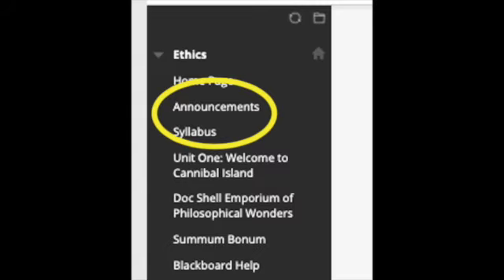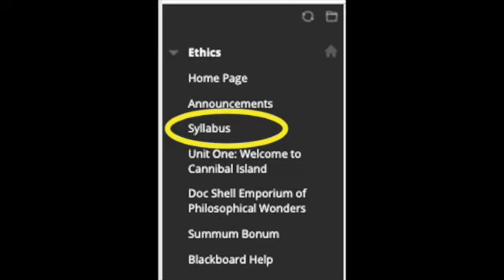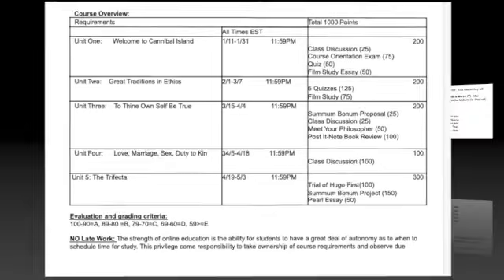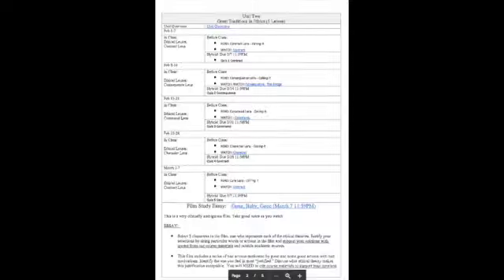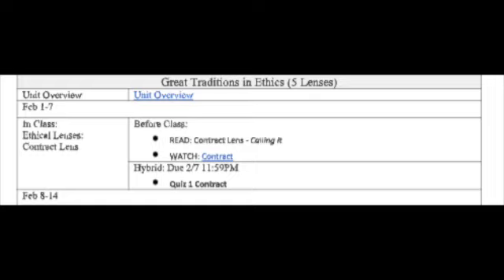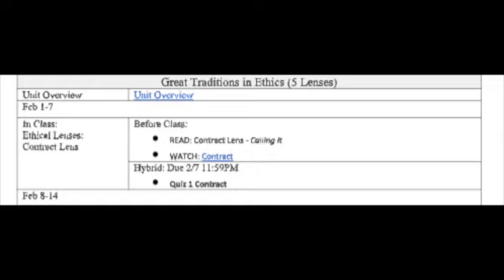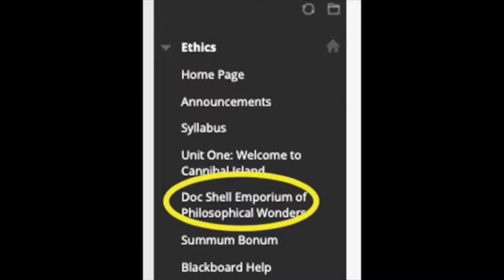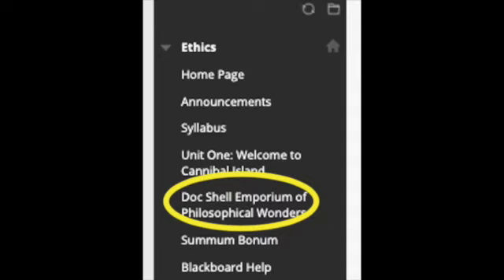Ethics Hybrid Course Overview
This video is about Ethics Hybrid Course Overview